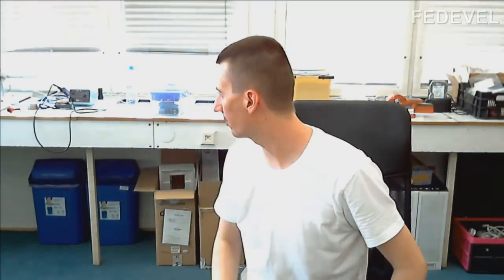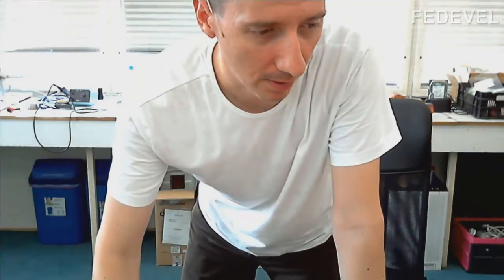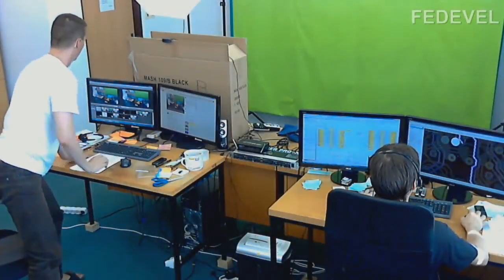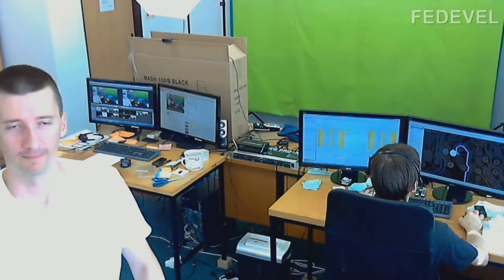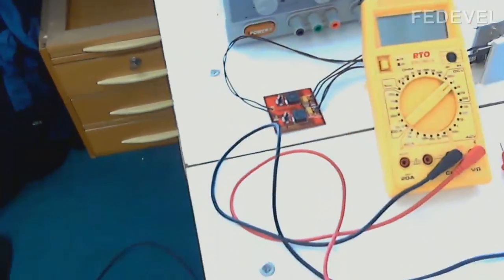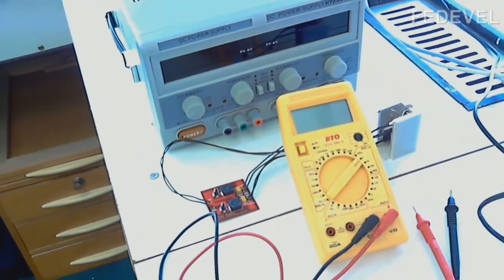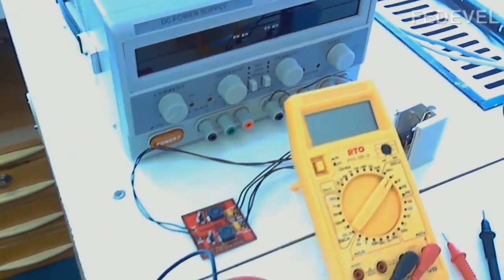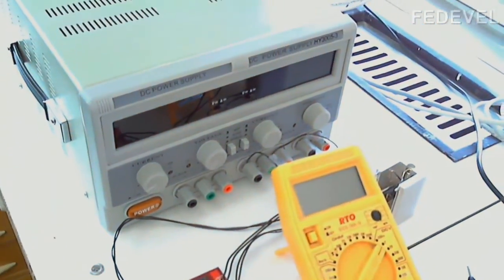LIVE: Schematic & PCB Design Course Winner + Your Questions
Starts at 1:50pm CET.
Randomly we are going to choose a winner of the Summer Class. After that, I will be answering your questions. You can ask here (leave a comment) or on our Facebook page :)